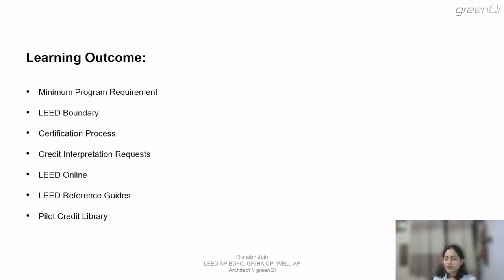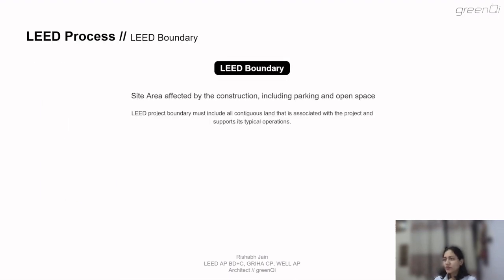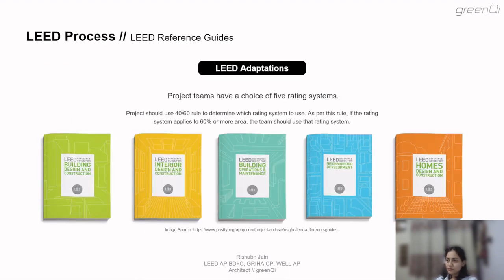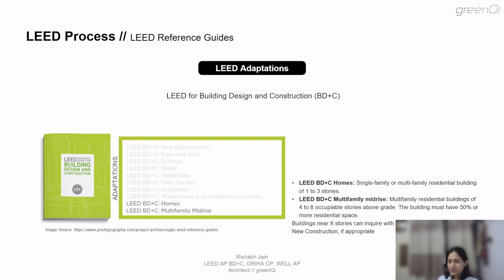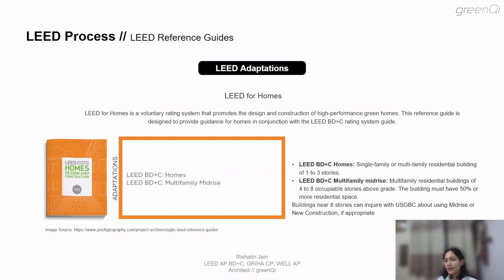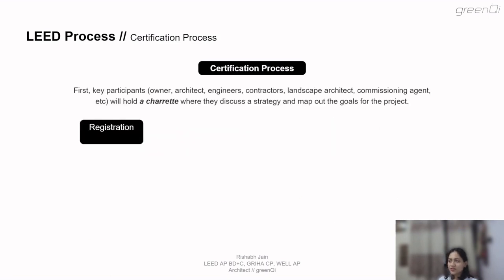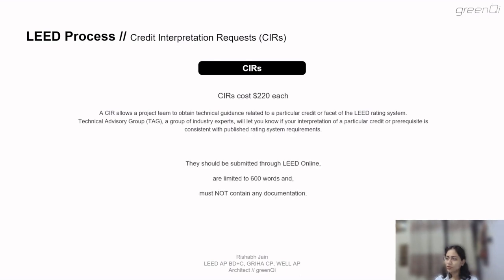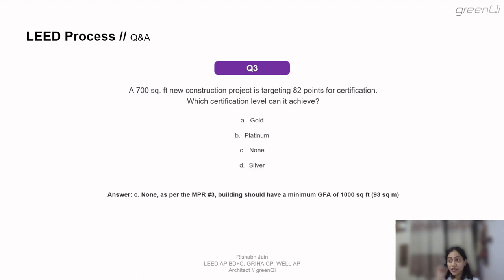LEED Process: Complete Guide | LEED v4 Green Associate Exam Prep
This video covers Minimum Program Requirement, LEED Boundary, Certification Process, Credit Interpretation Request, LEED Online, LEED Reference Guides and Pilot Credit Library.

Happy Studying :)